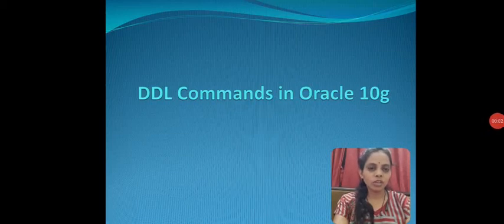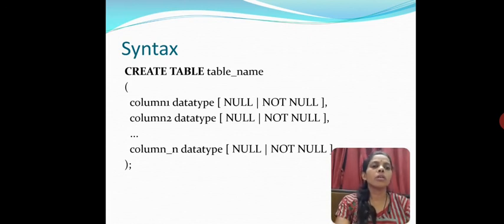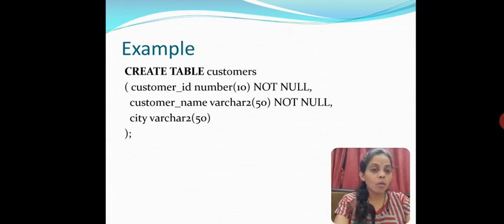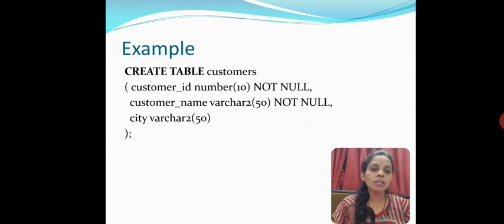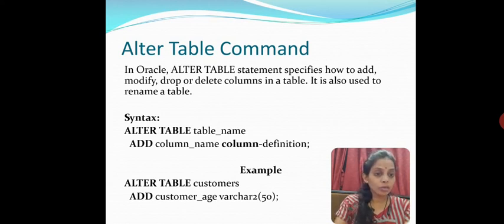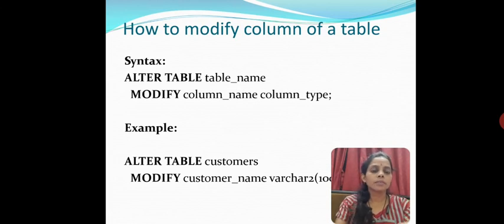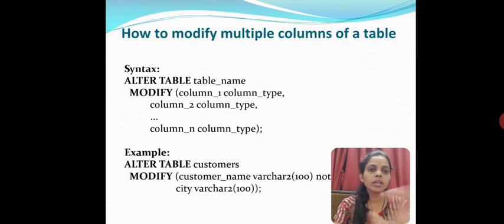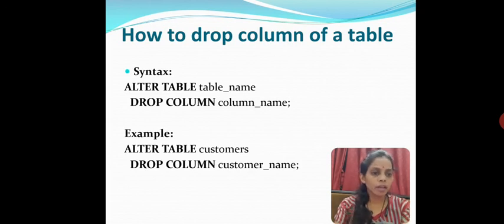DDL commands in Oracle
RDBMS UNIT 2